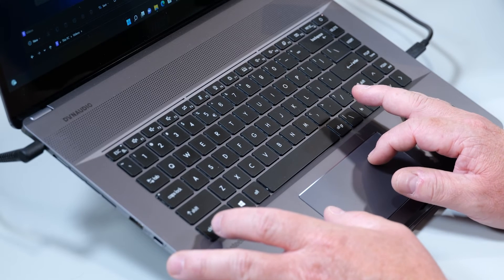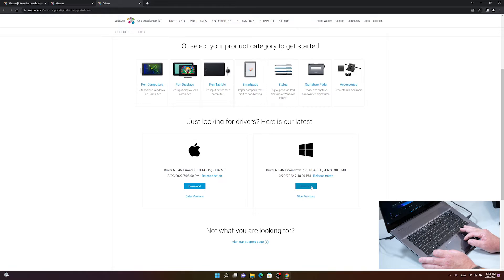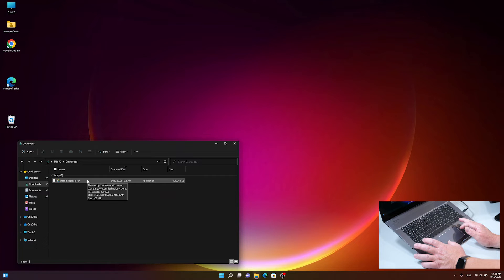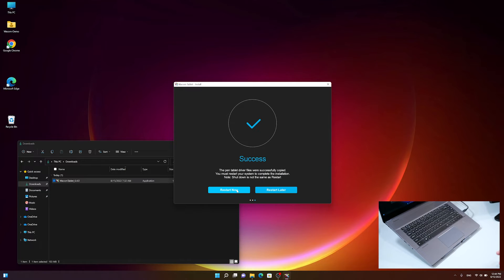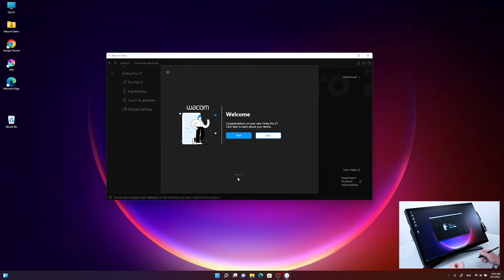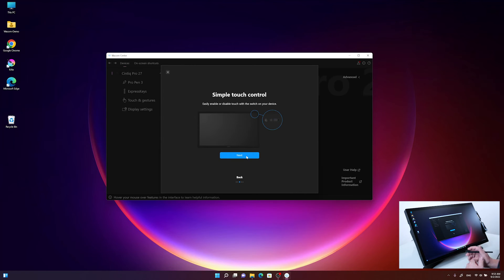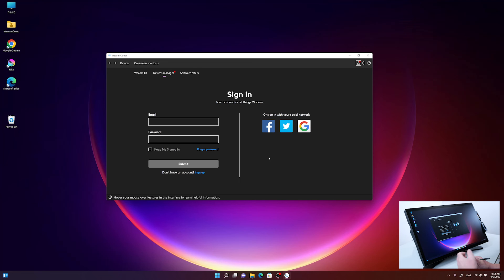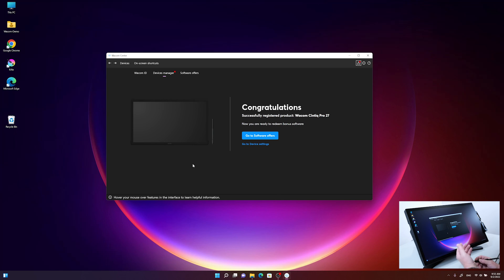ワコム｜Wacom Cintiq Pro 27 - ドライバインストールと登録製品（Windows）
Windowsでのタブレットドライバのダウンロードやインストールの方法を説明します。